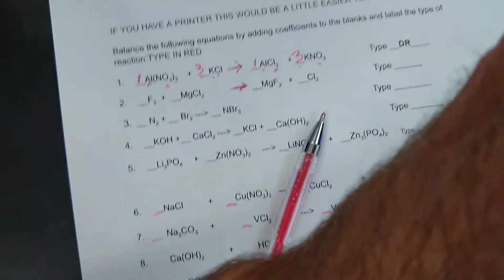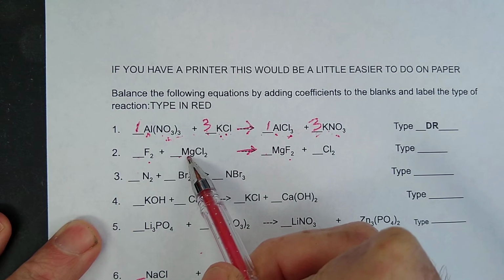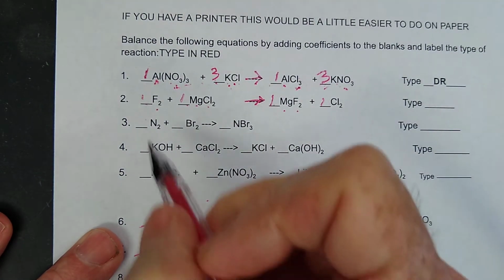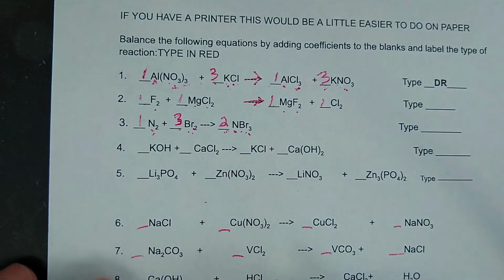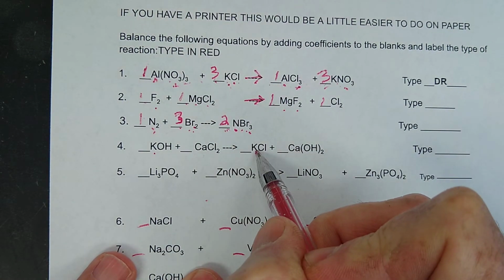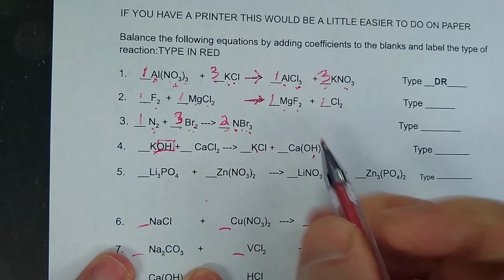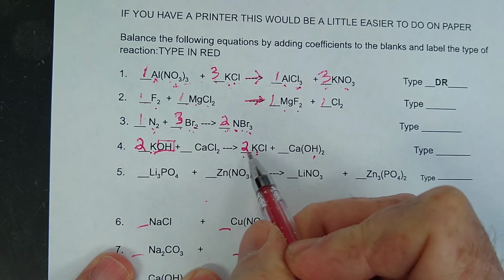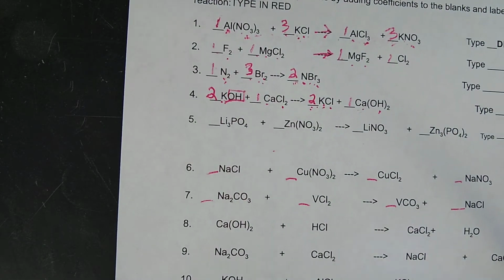Practicing Balancing Equations